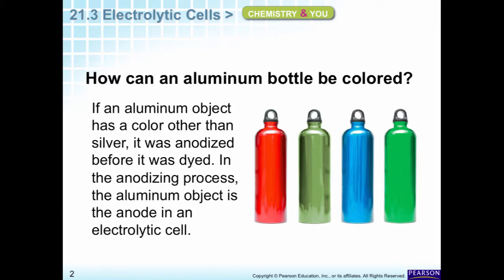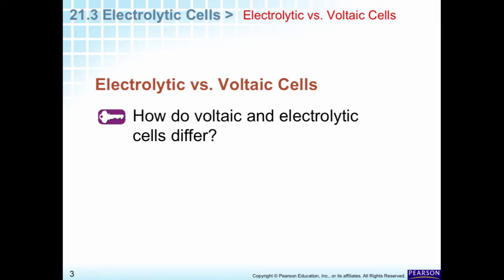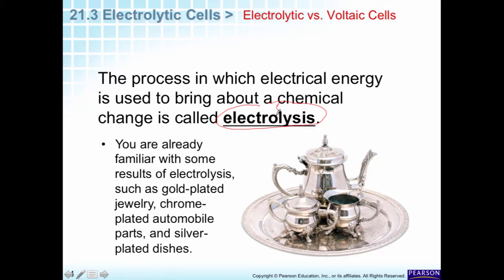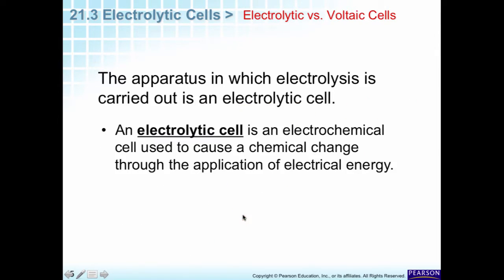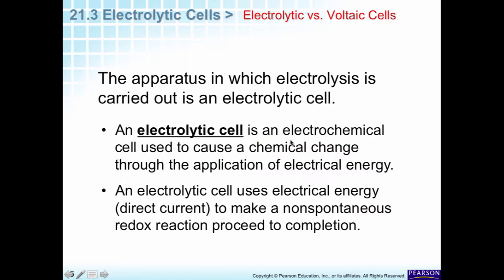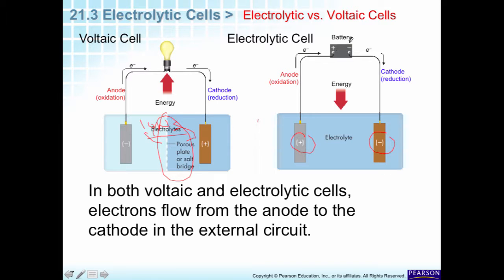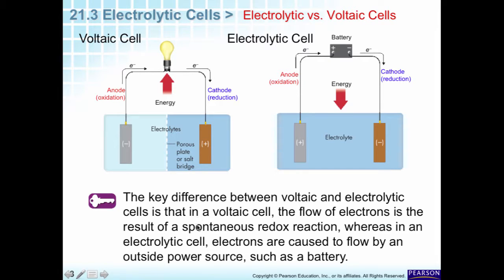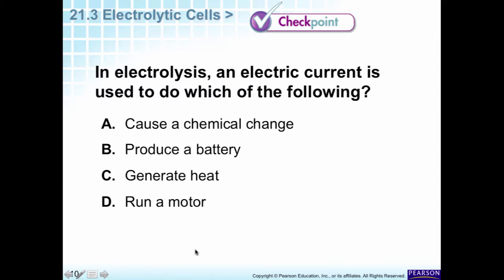Electrochemical Cell 21.3 Part I